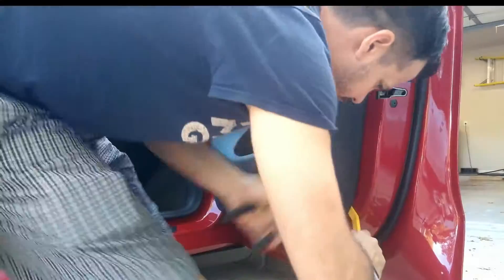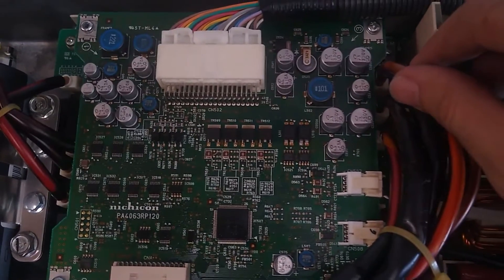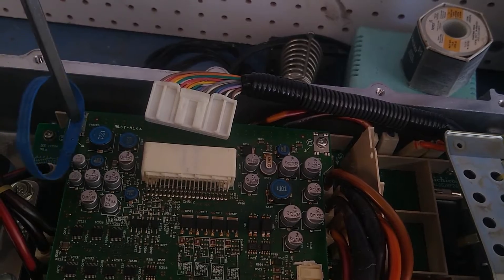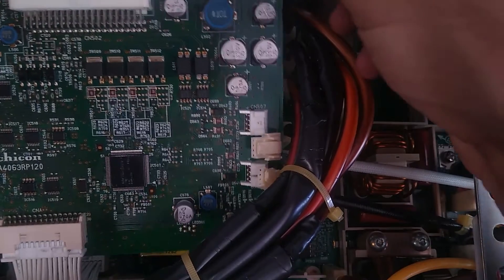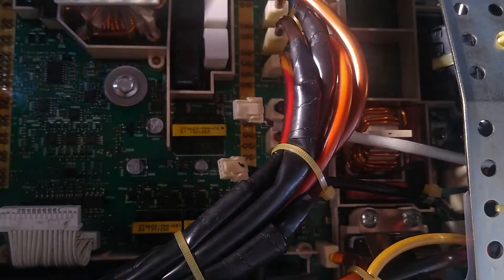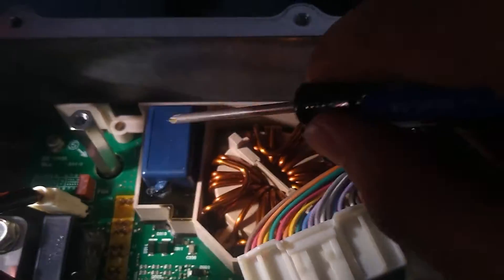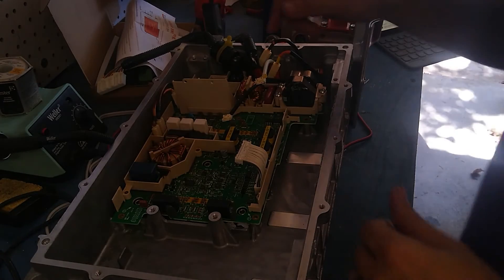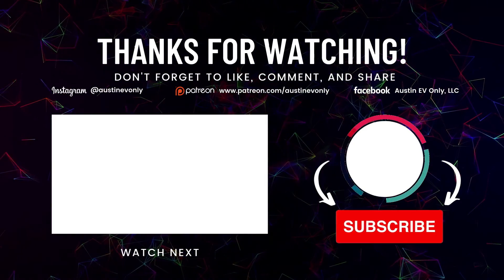Nissan Leaf On Board Charger (OBC) teardown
Inside a 2011 Nissan Leaf On Board Charger (OBC) . Teardown and analysis.